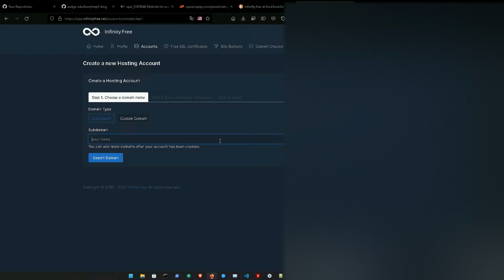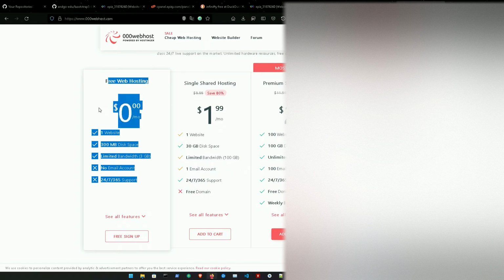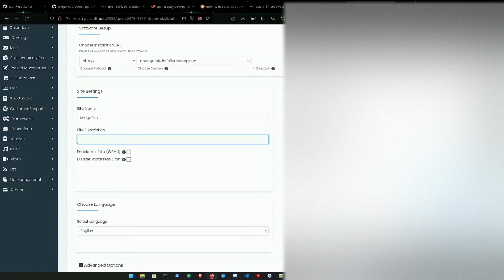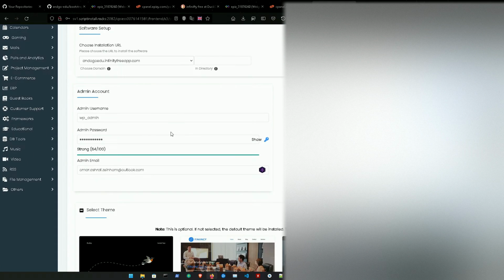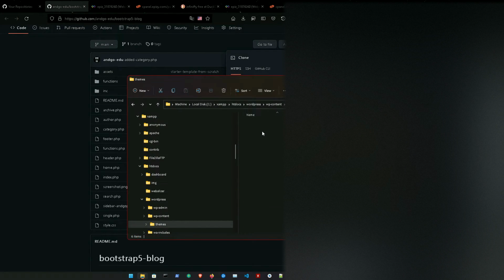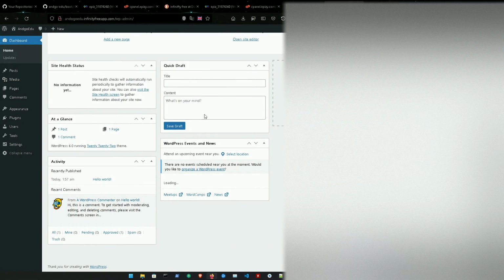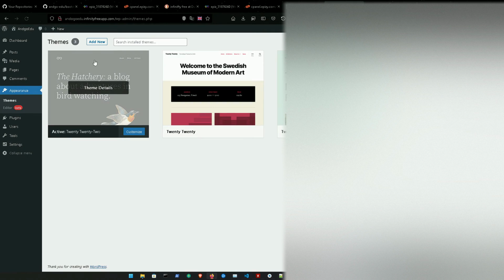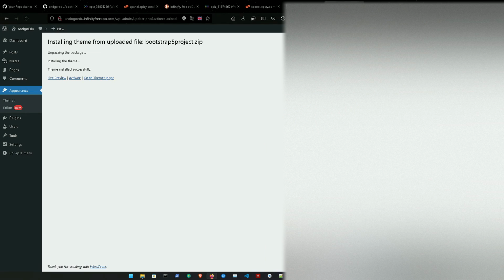Custom WordPress Theme Development (2022) #18 - Deploying custom WordPress theme to free hosting.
18th video in the series where i show you guys how to deploy your website to a free hosting service like infinity free
Steps:
1. Download your project from git-hub  or add them as an archive with the zip file extension .

2. Signup for infinity free and signup a new account in the control panel for the subdomain itself

3. Install WordPress on your subdomain

To your admin panel in WordPress and go to appearance and choose themes,
Upload Theme as a zip file ,

make sure your projects required php version is the same as the php version in the hosting service or just remove it from styles.css .

Useful links :
1. Infinity Free Hosting Service

2. 000webhost free hosting service by Hostinger.